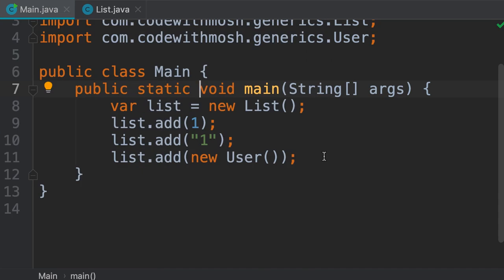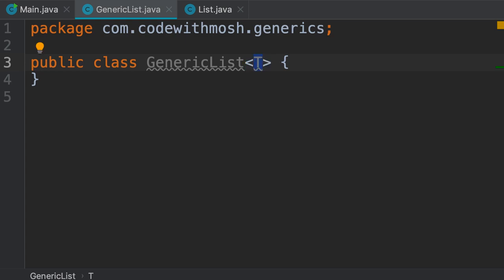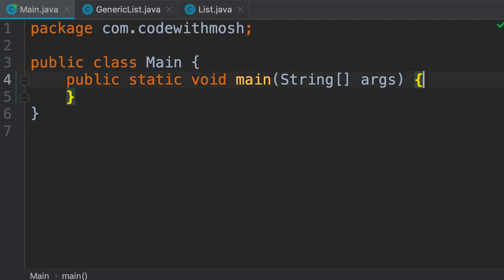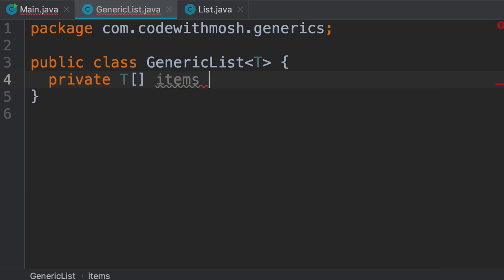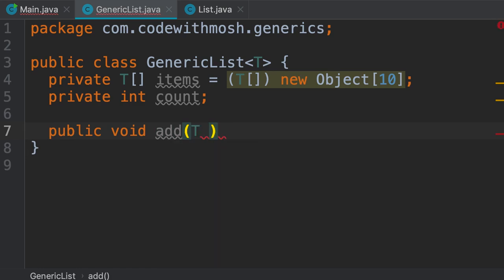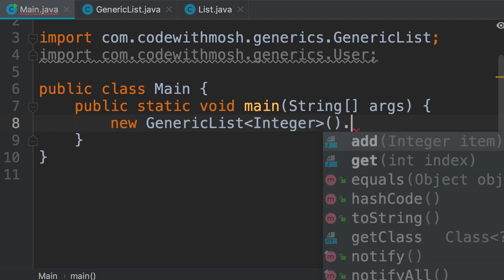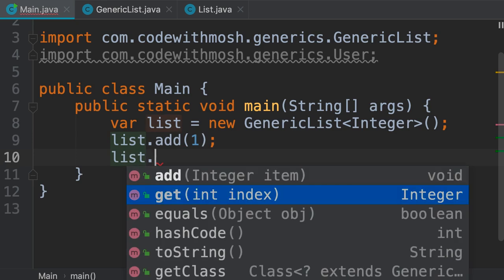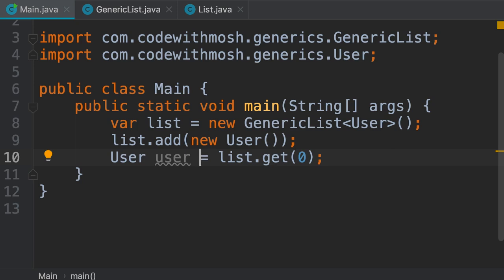138 Generic Classes